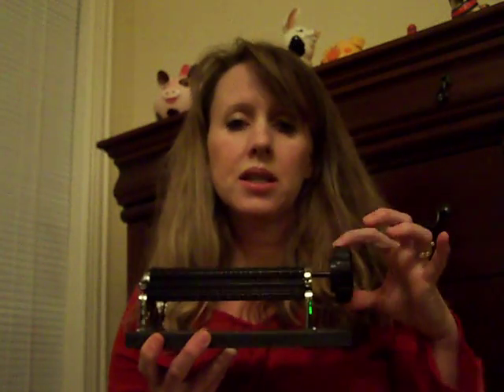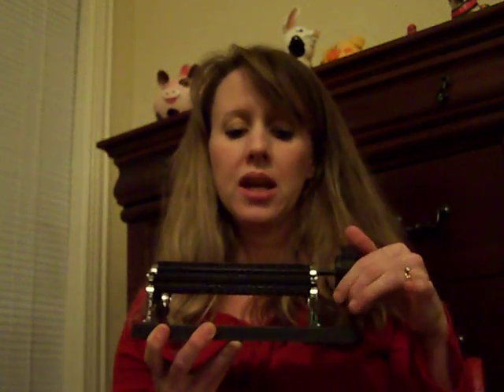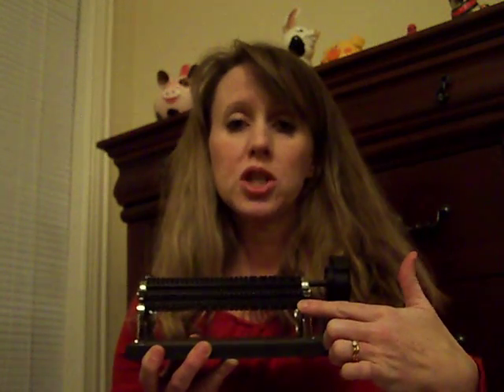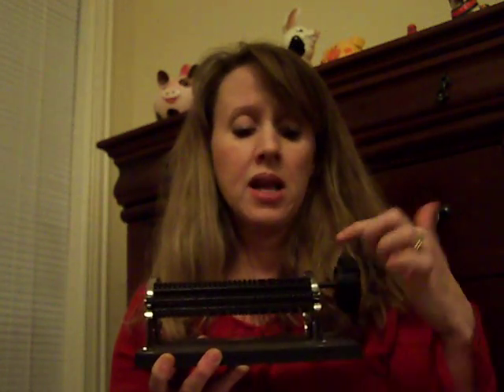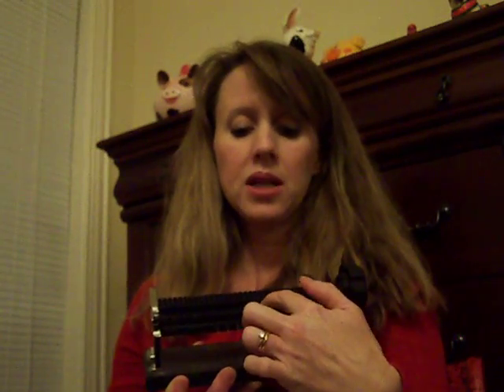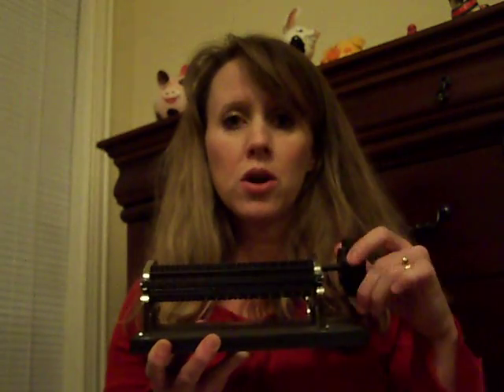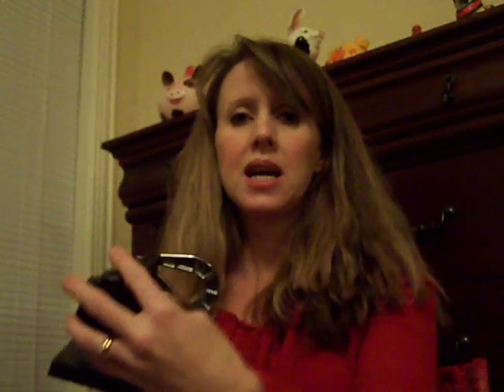Smocking Explained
Connie from SmockityFrocks.com explains smocking.